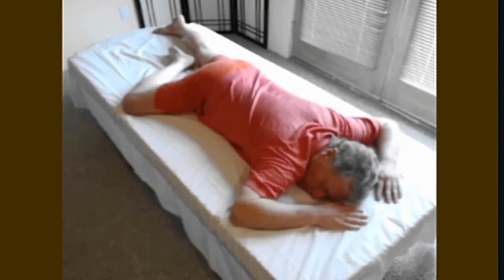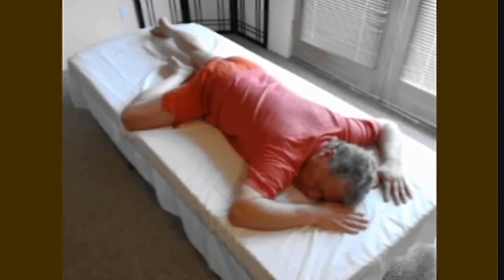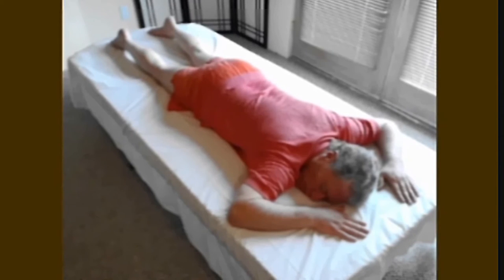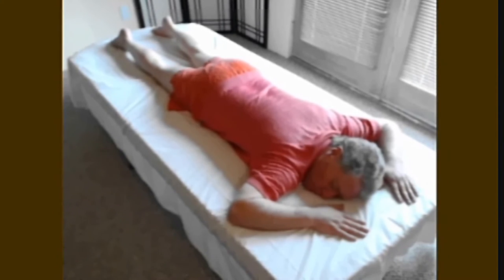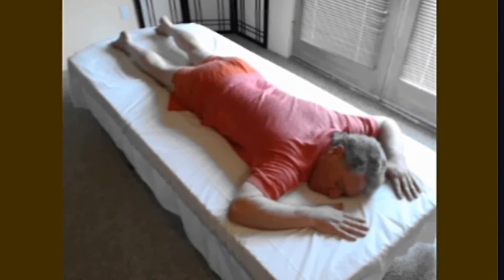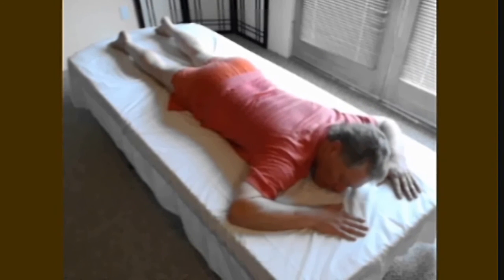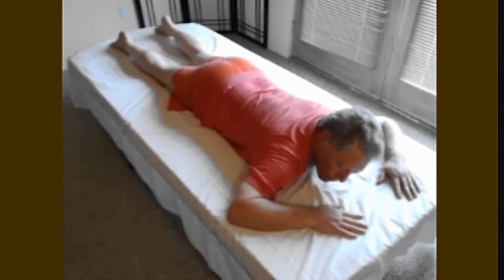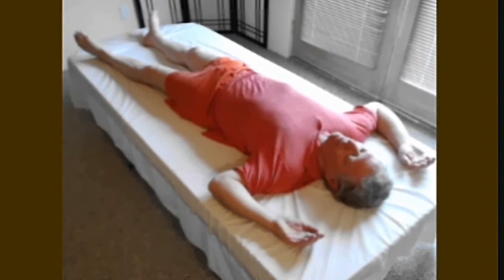Psoas Muscle Issues Related to S-I Joint Pain | Walking into the Floor Action Pattern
complete system of at-home sacroiliac joint pain relief exercises:
ENGLISH LANGUAGE

Lawrence Gold, C.H.S.E.

Psoas issues are common, when a sacrum is turned. A turned sacrum causes pain and the psoas muscles on one side tighten to stabilize the pelvis, to reduce the likelihood of things worsening. It's an automatic "guarding" reflex.

As the sacrum straightens, psoas issues fade out.

This action pattern creates  gentle forces guided by internal sensations to reposition the sacrum in relation to the rest of the pelvis. It helps.

In this video, there is reference to "your working side." The "working side" is the deeper side of the sacrum, as discovered in your SELF-ASSESSMENT of SACRAL POSITION.

Comforting Your S-I Joints is an innovative program for restoring comfortable movement to people who have a turned sacrum, the typical extreme pain, and multiple symptoms of the condition.

This video introduces an action pattern from one section of the program. This is the first of a series of action patterns that addresses the far-reaching and multiple effects of a turned sacrum.

This approach is brings lasting relief from S-I joint dysfunction and pain that may persist, despite manipulation of the sacrum, surgery, or pain meds -- and works effectively as a stand-alone modality.

It works by coordinating your muscular system to exert balancing forces that cause your sacrum to straighten, in the course of ordinary daily movement. As your sacrum straightens, symptoms abate and disappear.

Lifetime satisfaction refund guarantee.

If you've reached this video from a search, you may wish to read the articles about sacroiliac joint dysfunction, linked below.

full program, Comforting Your S-I Joints.

two-week free tryout grace period before being charged
Personal attention mentoring is available.

No doubt about it: It's work -- and it works.